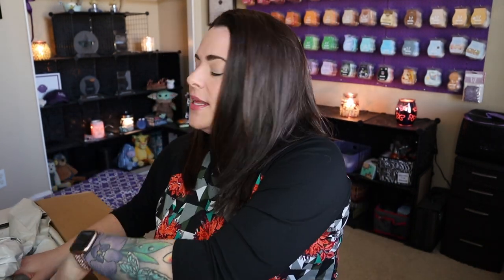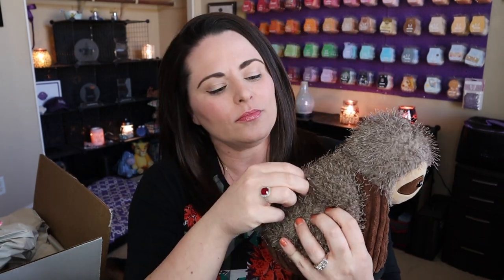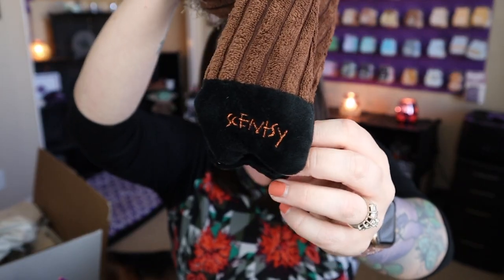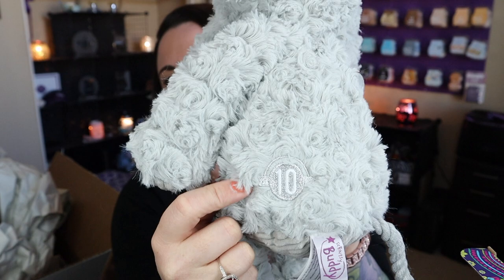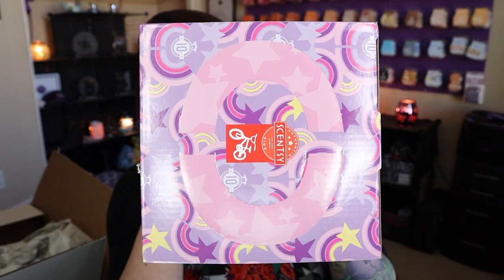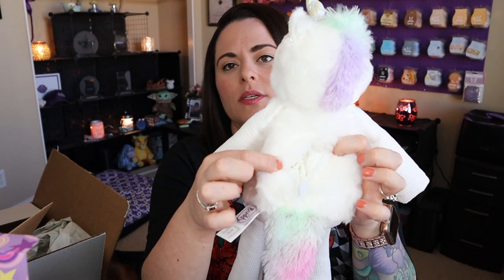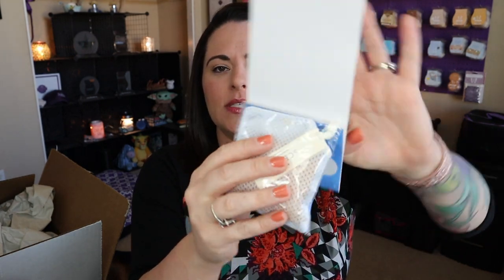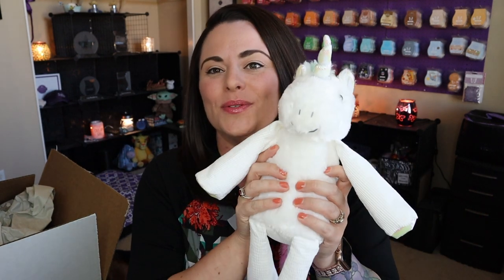Bring Back My Buddy Haul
Hey Friends!  Look who just showed up at my door!  Let's unbox these cuties together!  Which Bring Back My Buddy is your favorite??